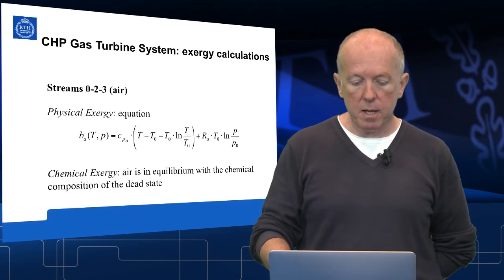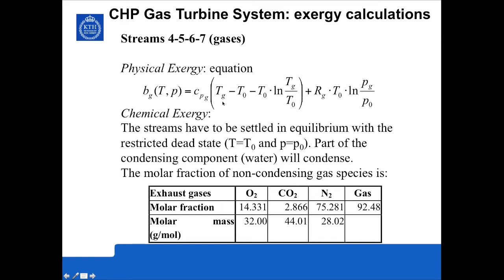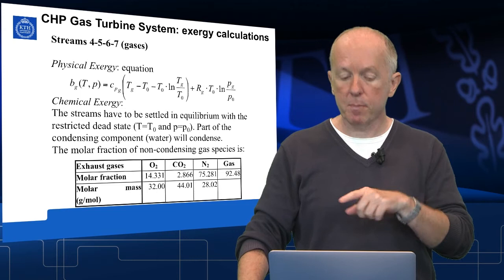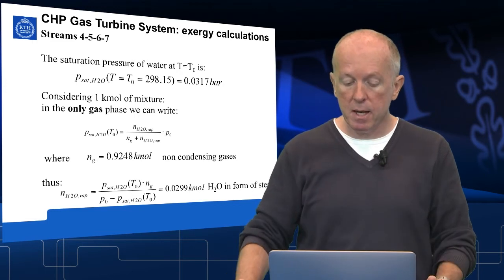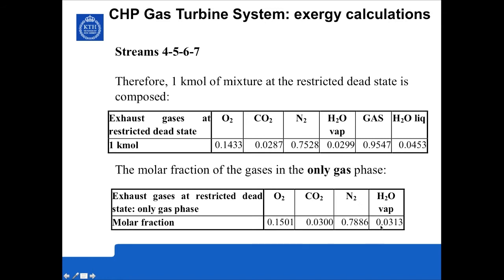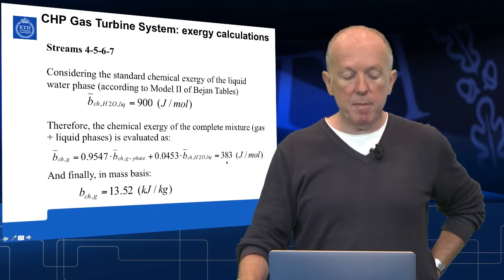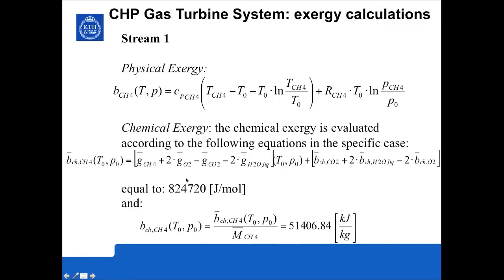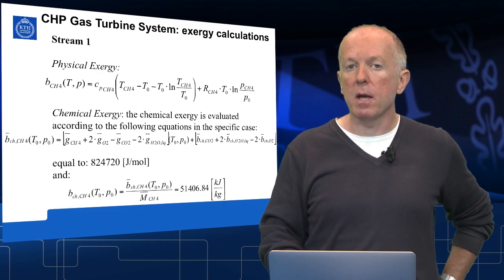1.3 - Energy Systems Analysis in an Environomical Context